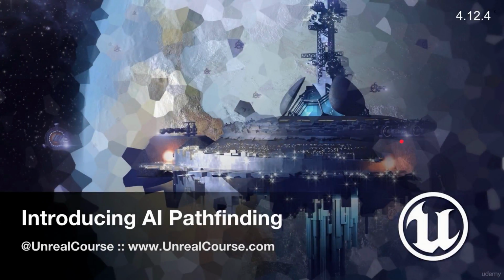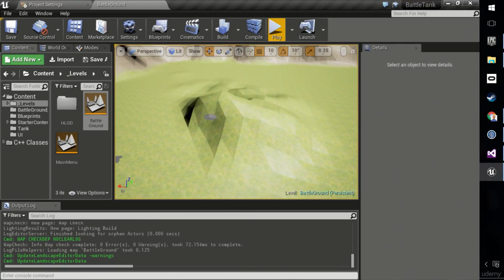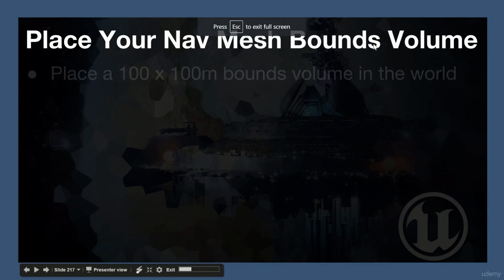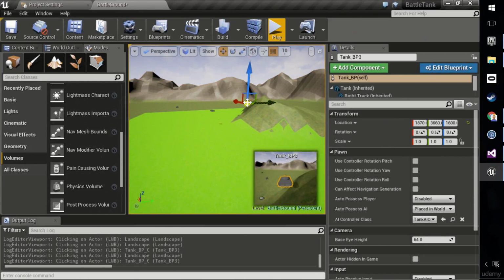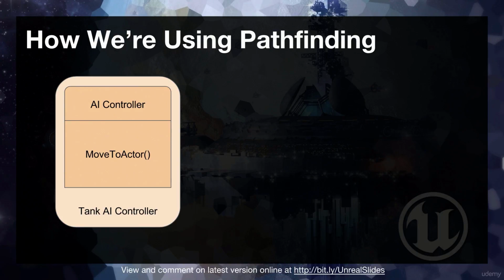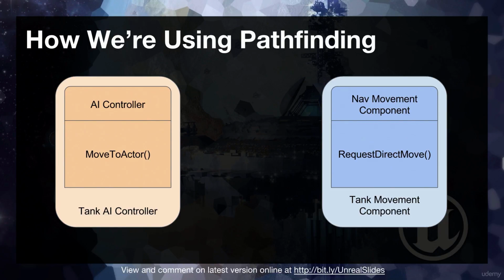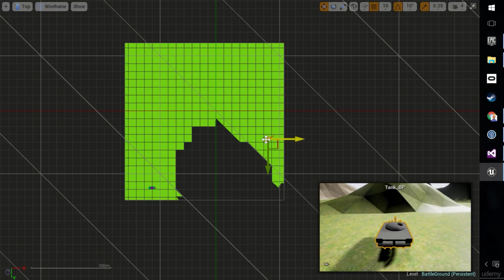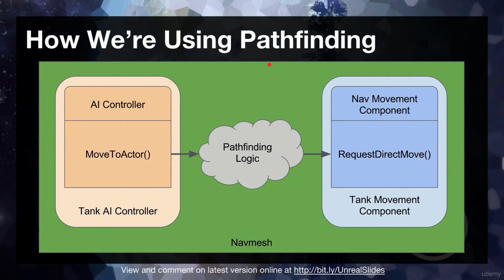160n introducingn ain pathfindingn tank